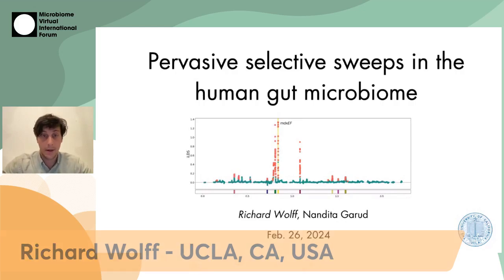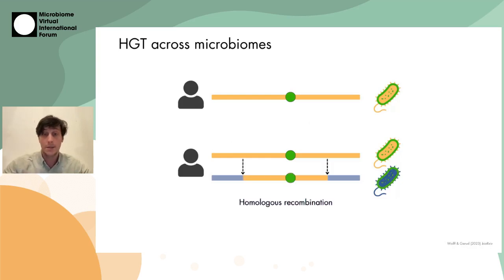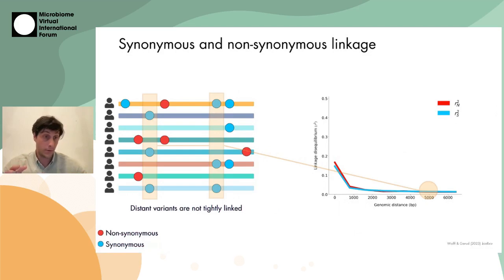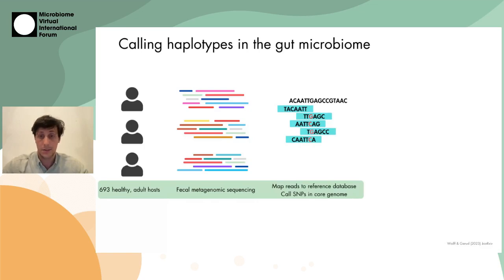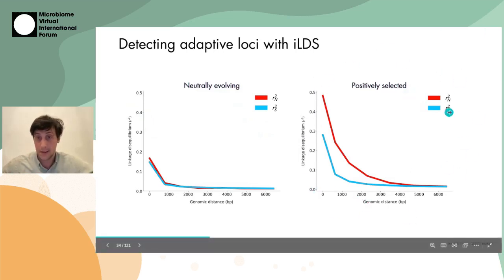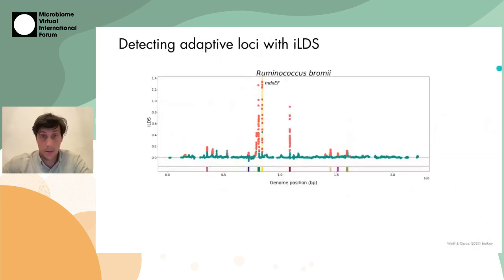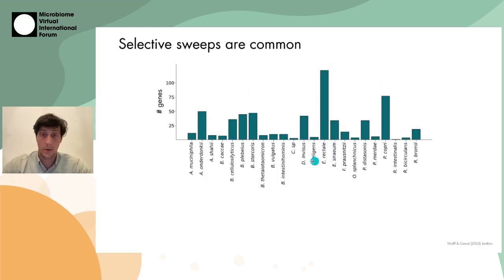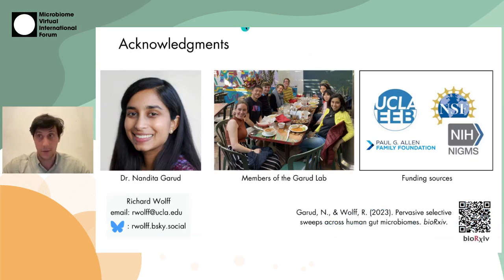Richard Wolff - Pervasive selective sweeps across human gut microbiomes | S03 MVIF26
Title of the presentation: Pervasive selective sweeps across human gut microbiomes

Speaker: Richard Wolff

Abstract of this talk: The human gut microbiome is composed of a highly diverse consortia of species which are continually evolving within and across hosts. The ability to identify adaptations common to many host gut microbiomes would not only reveal shared selection pressures across hosts, but also key drivers of functional differentiation of the microbiome that may affect community structure and host traits. However, to date there has not been a systematic scan for adaptations that have spread across host microbiomes. Here, we develop a novel selection scan statistic, named the integrated linkage disequilibrium score (iLDS), that can detect the spread of adaptive haplotypes across host microbiomes via migration and horizontal gene transfer. Specifically, iLDS leverages signals of hitchhiking of deleterious variants with the beneficial variant, a common feature of adaptive evolution. We find that iLDS is capable of detecting simulated and known cases of selection, and moreover is robust to potential confounders that can also elevate LD. Application of the statistic to ∼20 common commensal gut species from a large cohort of healthy, Western adults reveals pervasive spread of selected alleles across human microbiomes mediated by horizontal gene transfer. Among the candidate selective sweeps recovered by iLDS is an enrichment for genes involved in the metabolism of maltodextrin, a synthetic starch that has recently become a widespread component of Western diets. In summary, we demonstrate that selective sweeps across host microbiomes are a common feature of the evolution of the human gut microbiome.